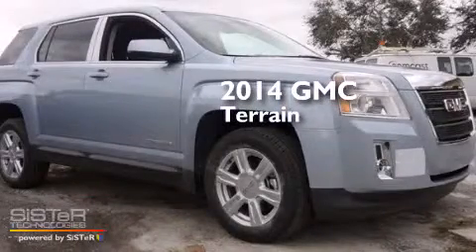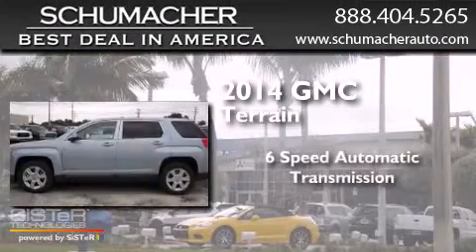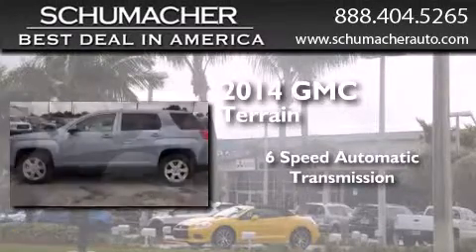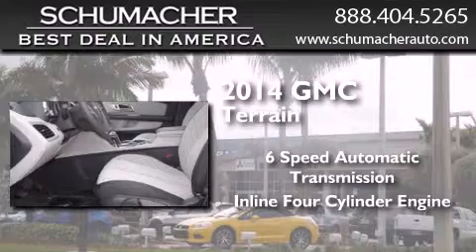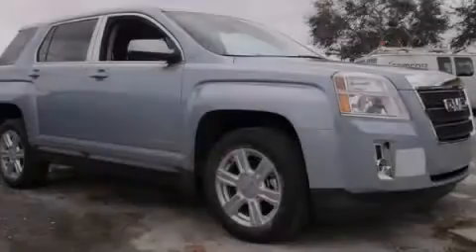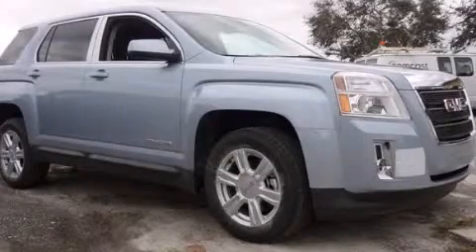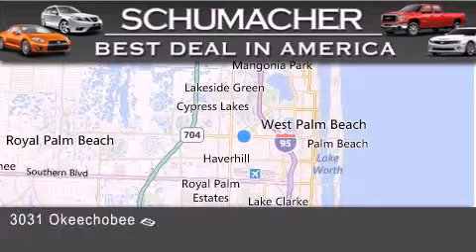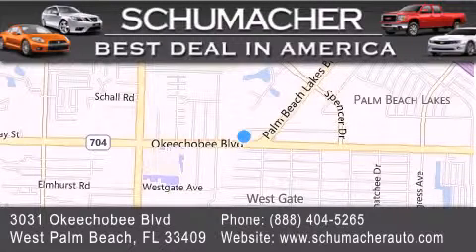2014 GMC Terrain Ft. Lauderdale FL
We have been honored to serve the West Palm Beach FL area , we promise that your experience at our dealership will exceed your expectations ! Year : 2014 Make : GMC Model : Terrain Engine : 2.4L 4 cyls Trans . : Automatic 6-Speed Exterior : Silver Sky Miles : 12 Interior : Lt Titanium Stock : G014279 Schumacher Auto Group 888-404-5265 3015 Exchange Court West Palm Beach , FL 33409